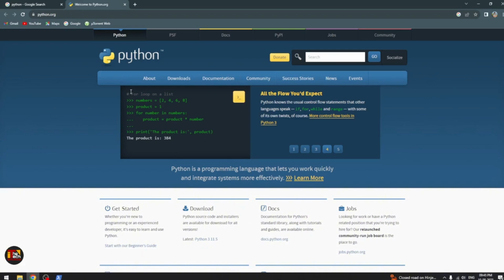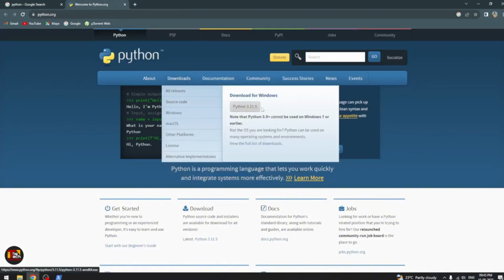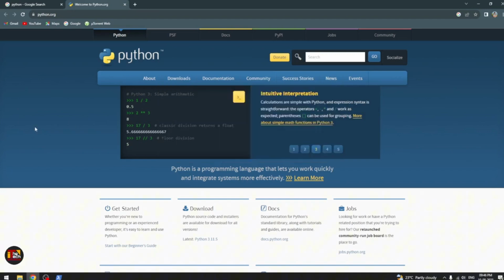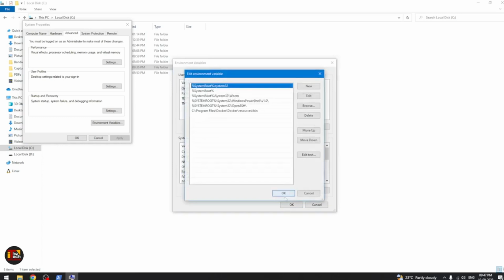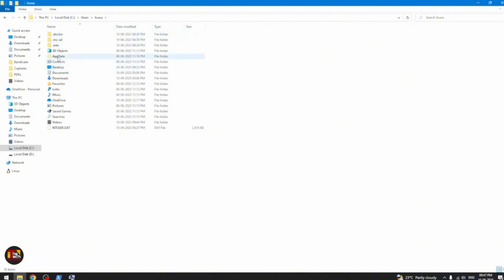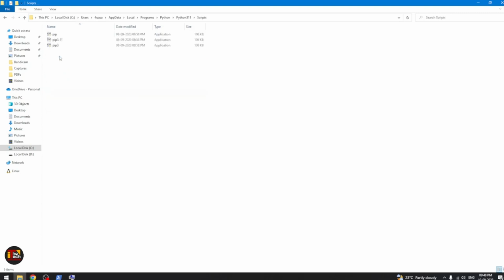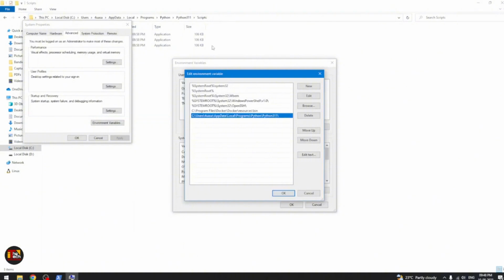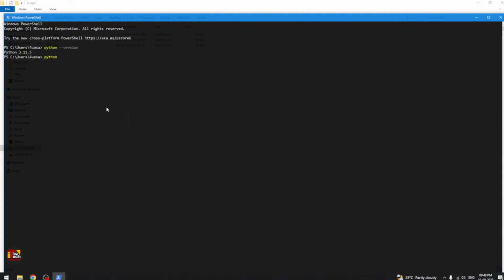Install Python and Set Environment Variables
In this video we will see how to install python and set the environment variables.